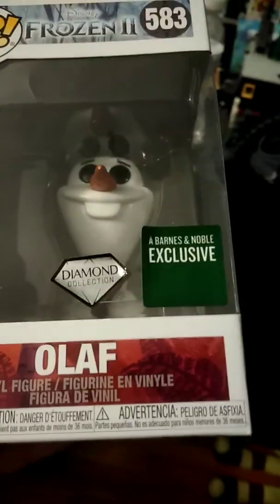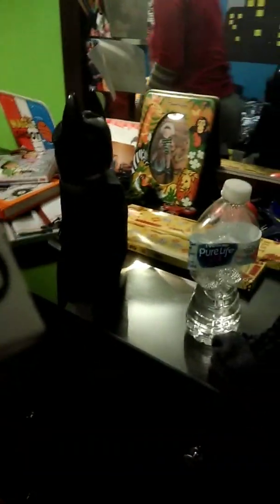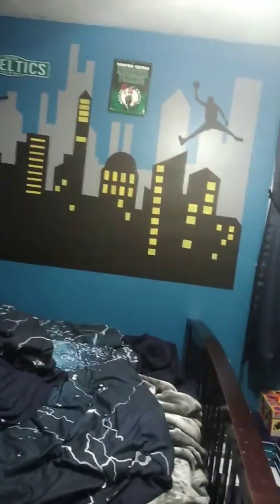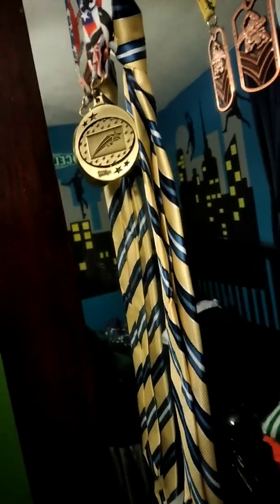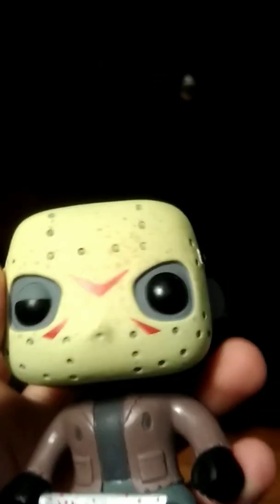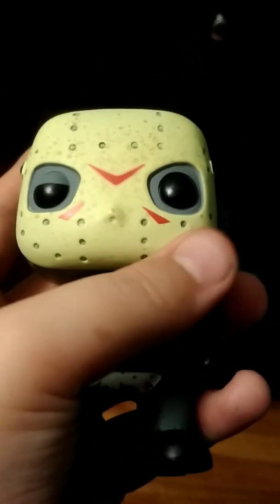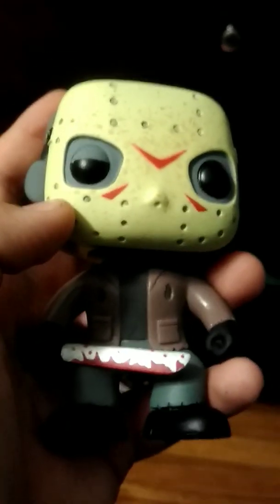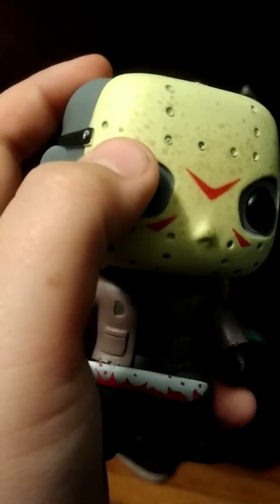My other pop collection